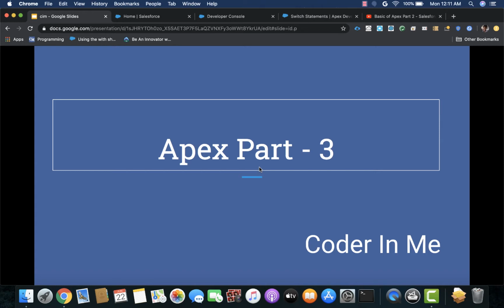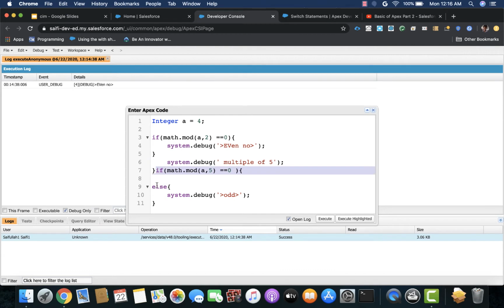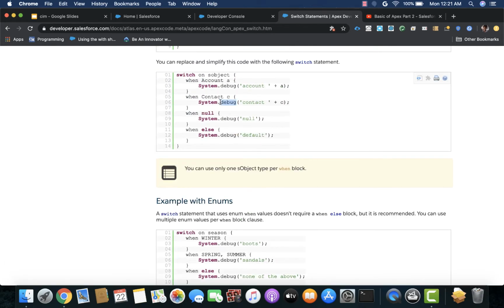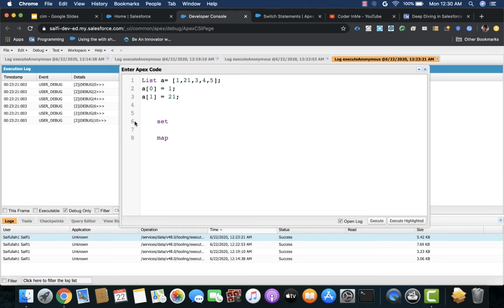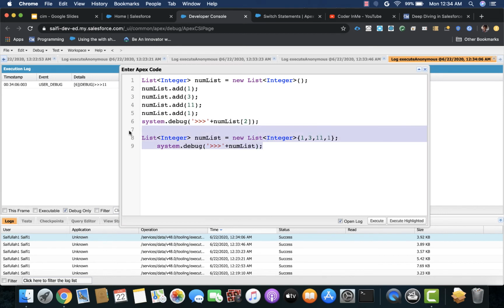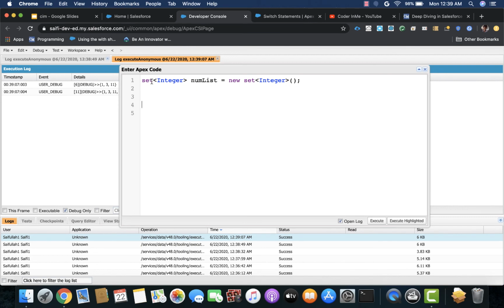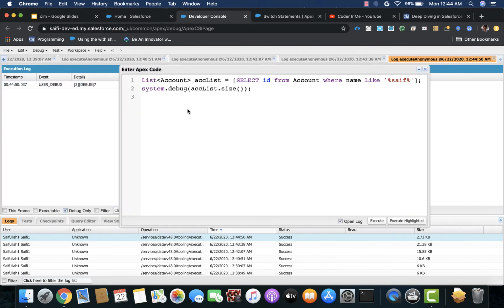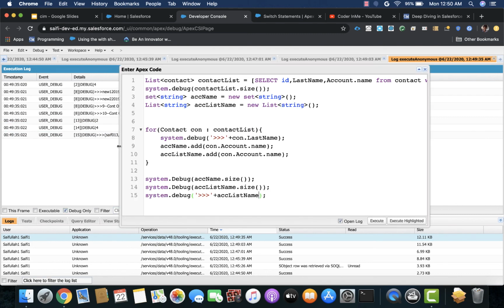Basic of Apex Part 3 - Salesforce _ Coder in Me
In this video we talked about condition, iteration if else if, switch, for loop
List and set
Here are the references which are used in the videos,